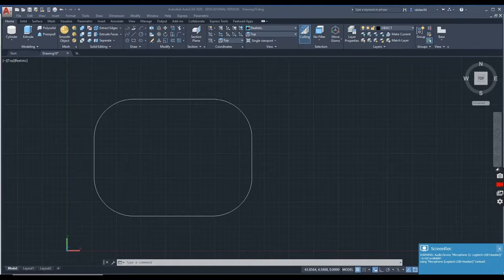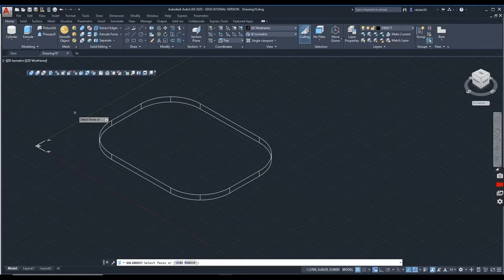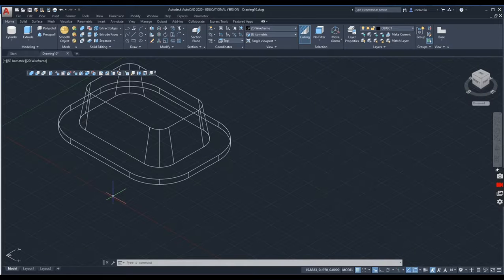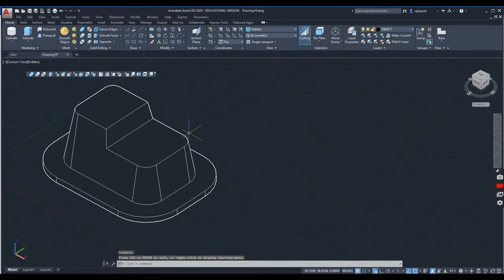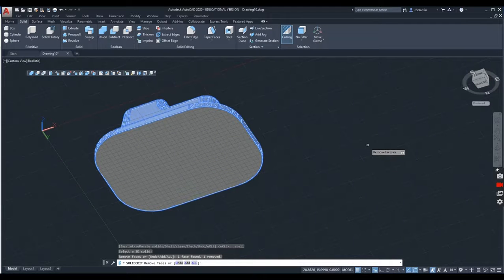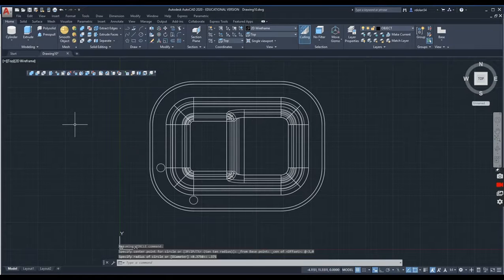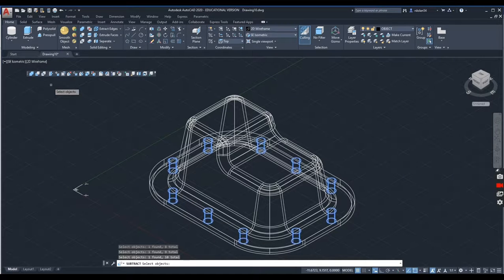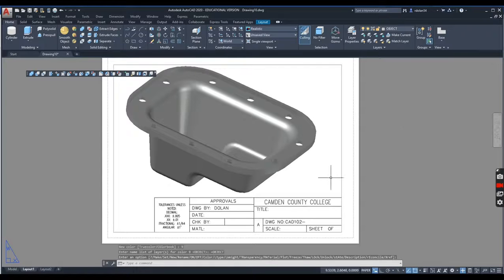CHAPTER 10 ADVANCED MODELING TOOLS